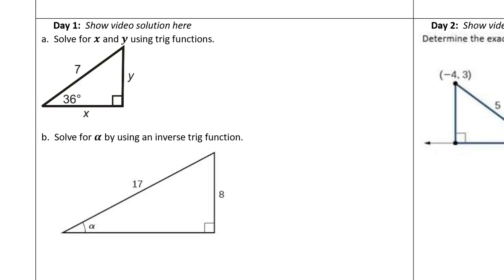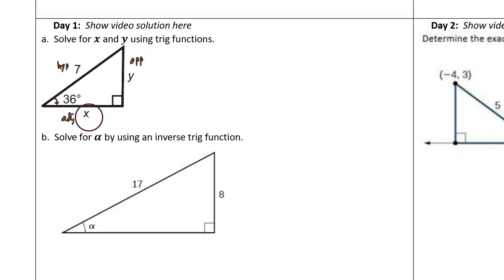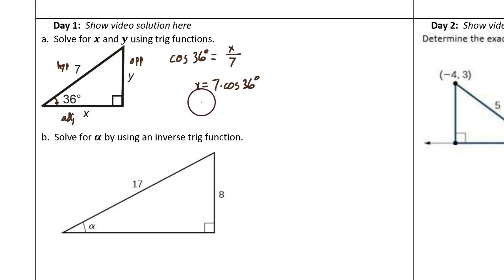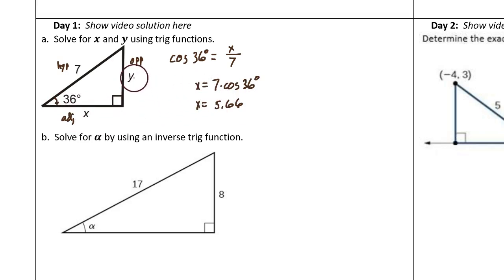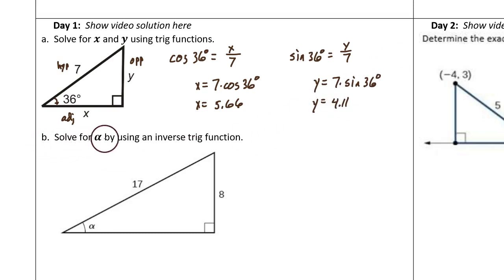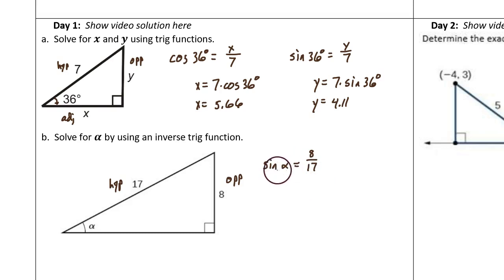Wk 19 Day 1